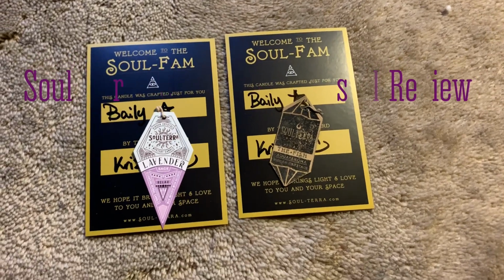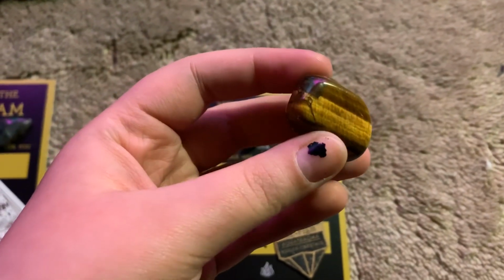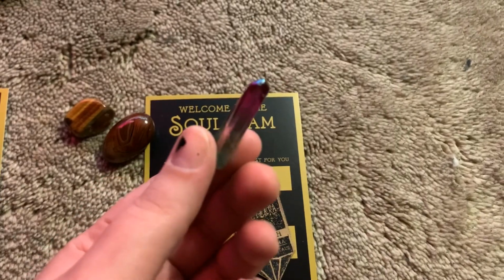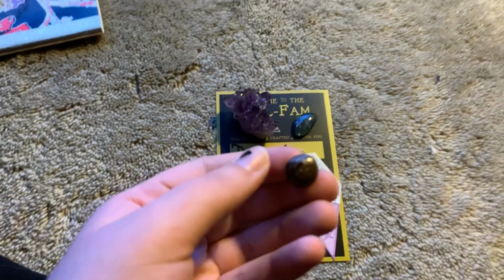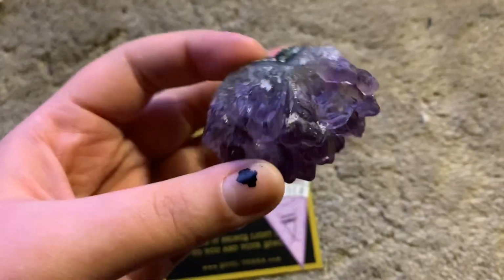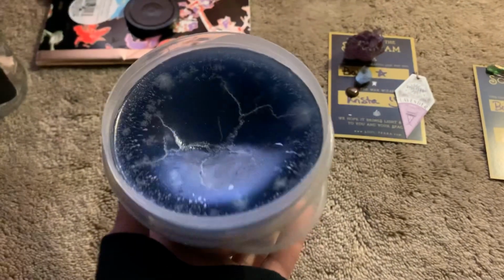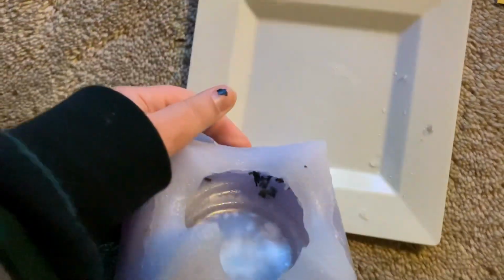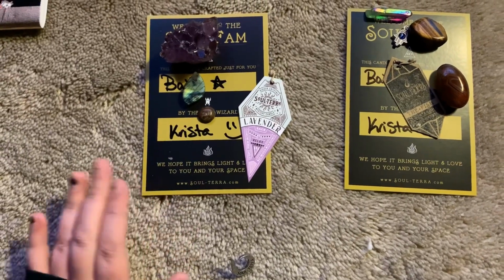Soul Terra Candle and Crystal Review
Sorry if I sound weird or like I’m out of breathe, this is the first YouTube video I’ve done in a while.

Anywho, check out Soul Terra. They’re pretty great and have amazing candles. Definitely something cool to pick up if you like witchy things.